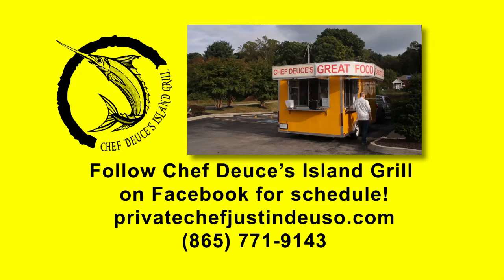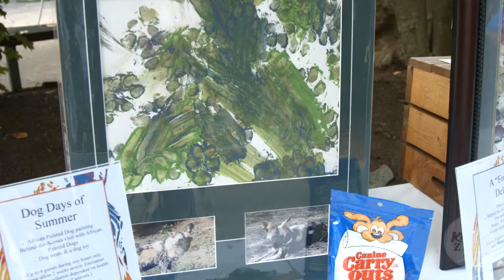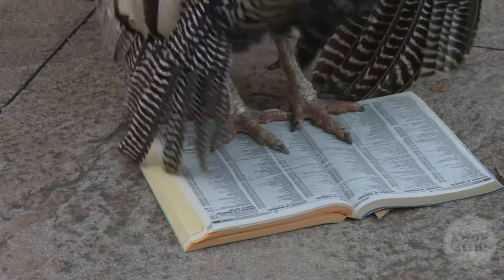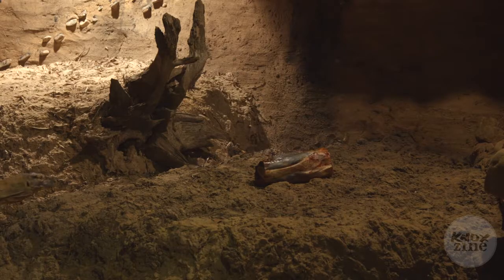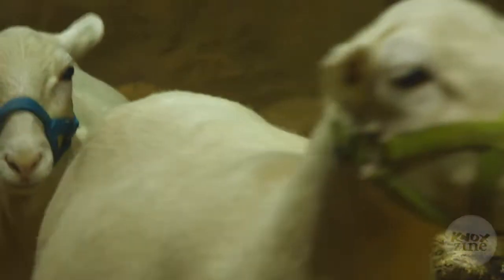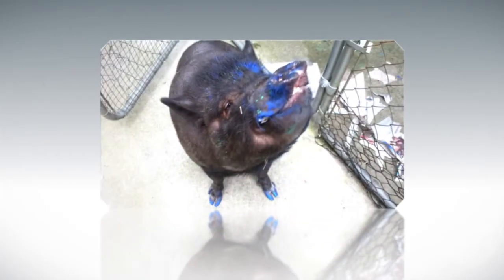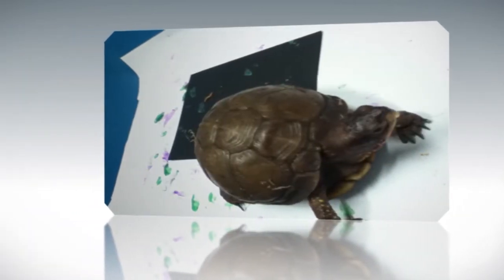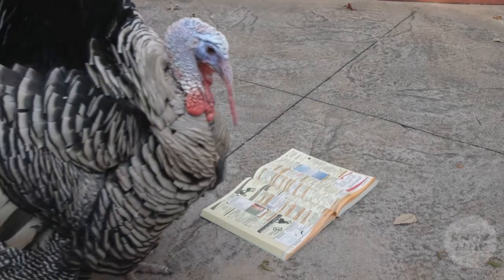KNOXzine: Animal Enrichment at the Knoxville Zoo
Lisa New, Executive Director of the Knoxville Zoo, tells us about their animal enrichment program and the "Art Gone Wild" event.